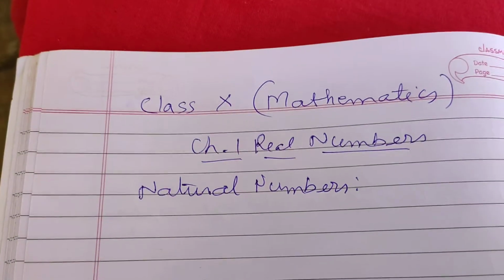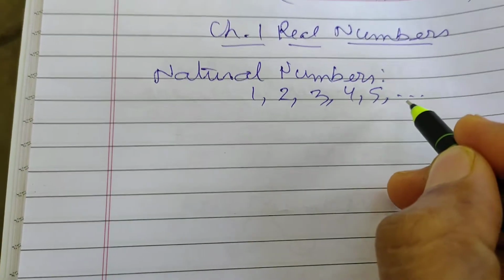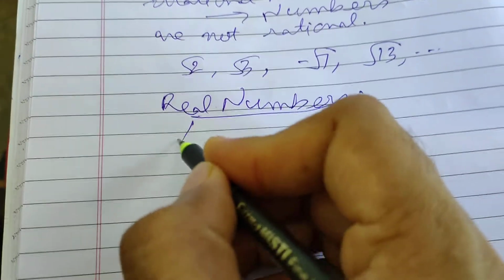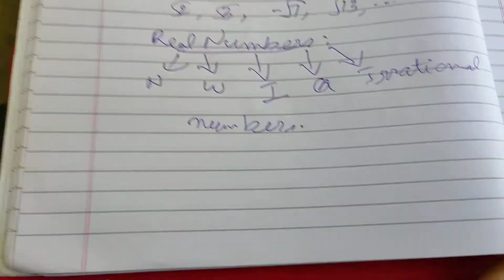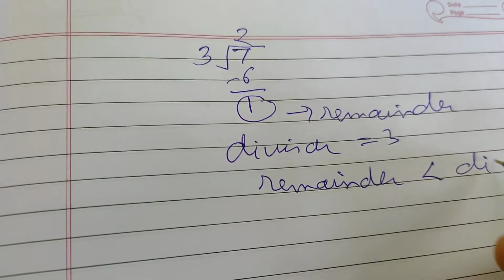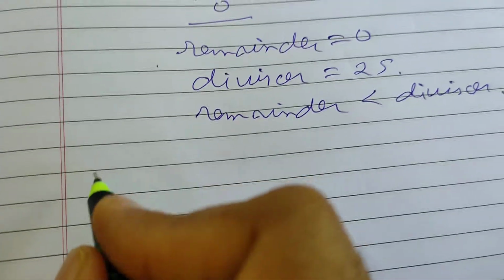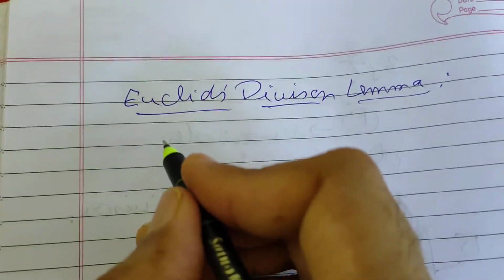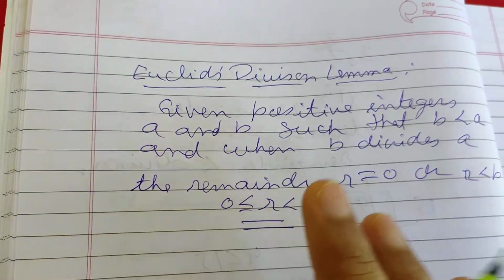Real Numbers(Introduction): 10th Maths